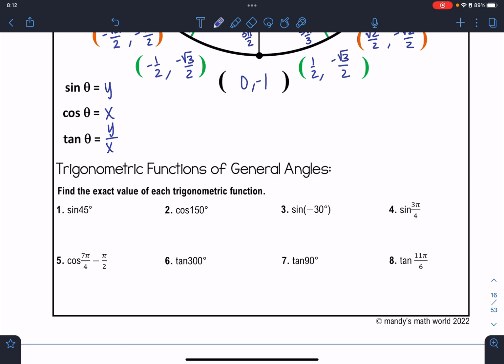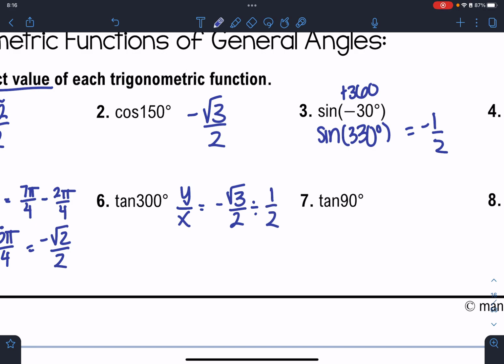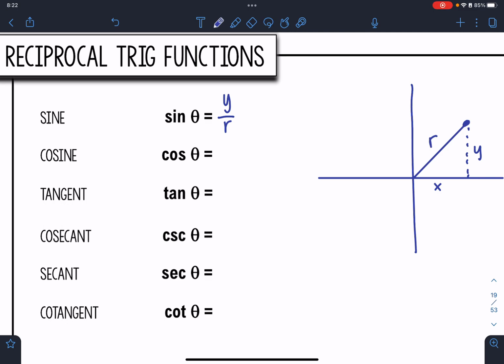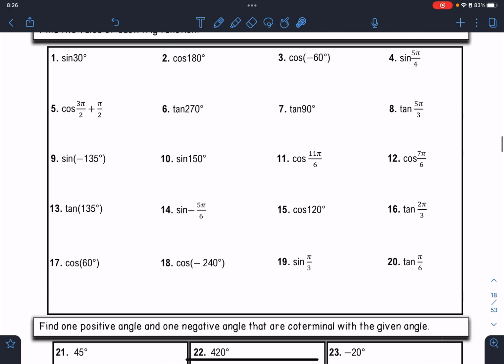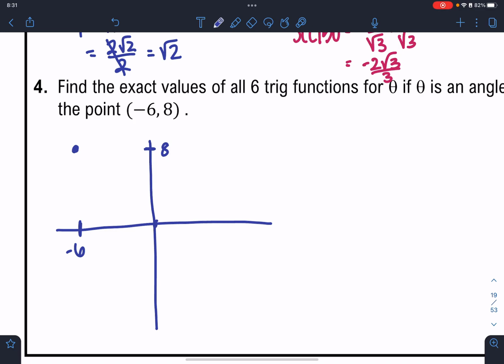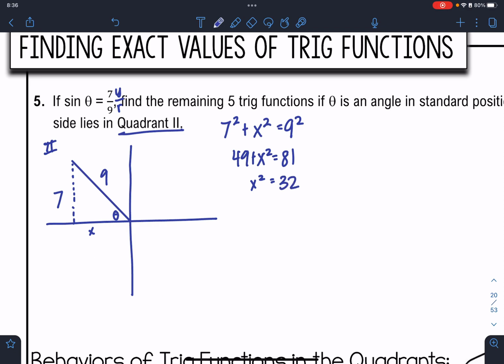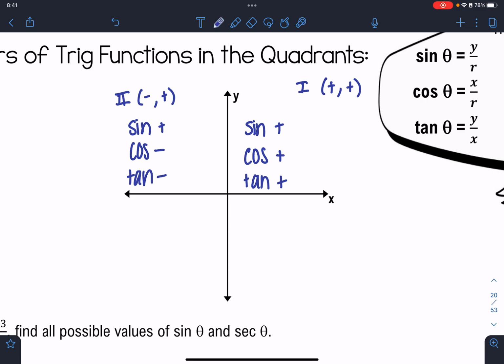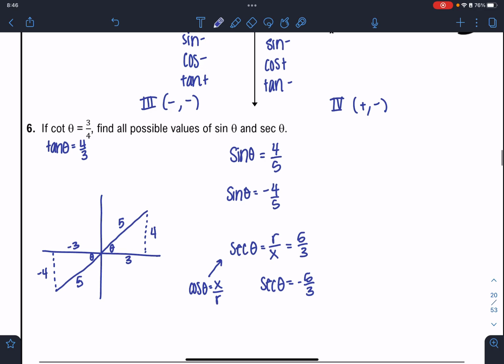Lesson 11-4 Notes (Reinhardt's Version)